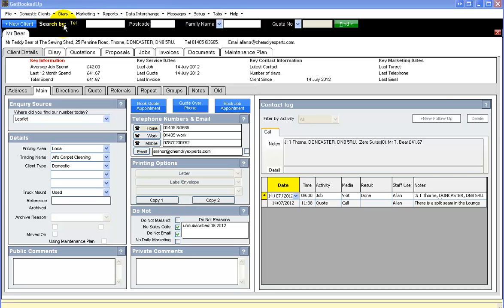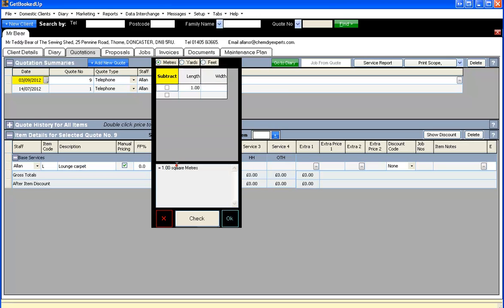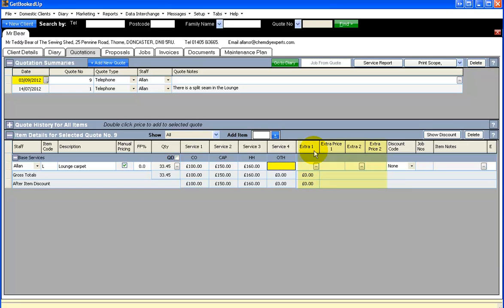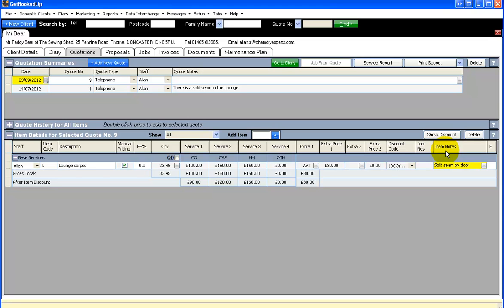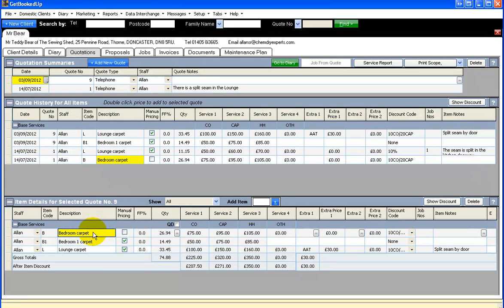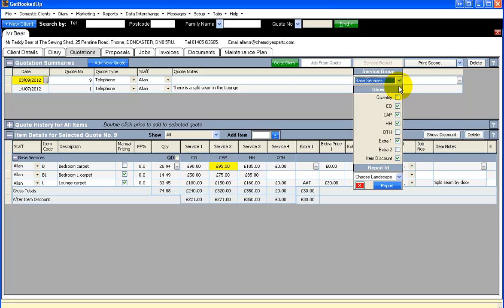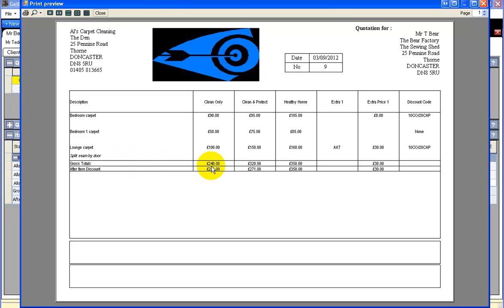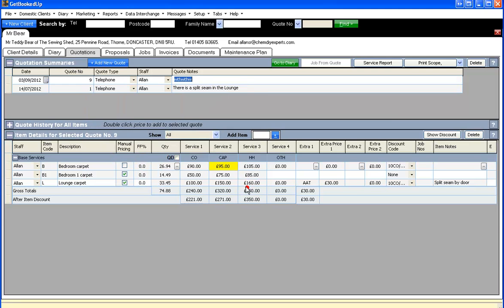Quotation Records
An overview of what's in the Quotation screen of the Forever Free edition of GetBookedUp software for carpet cleaners